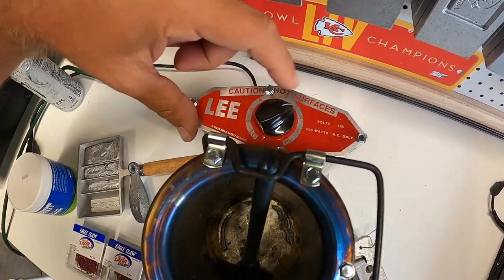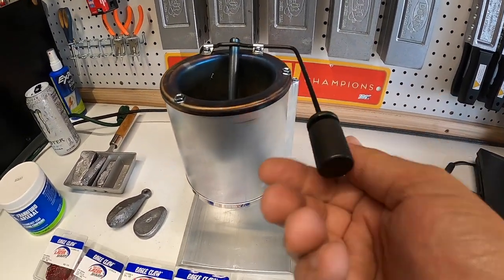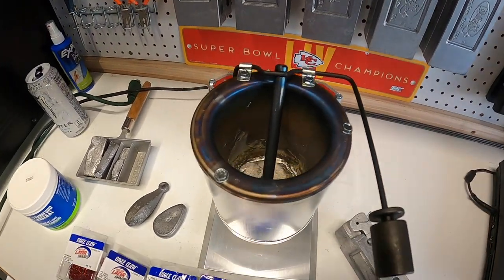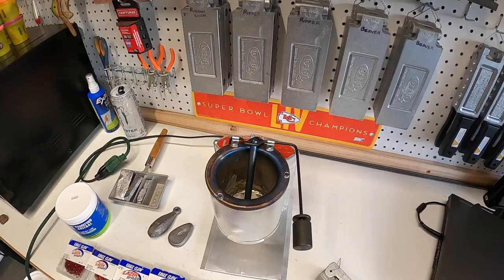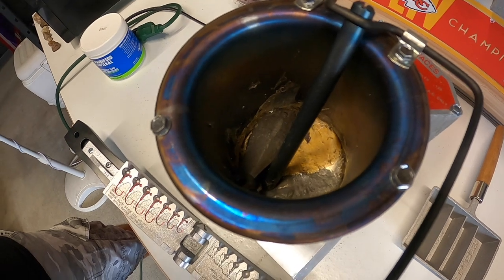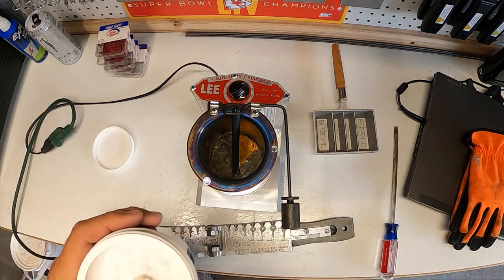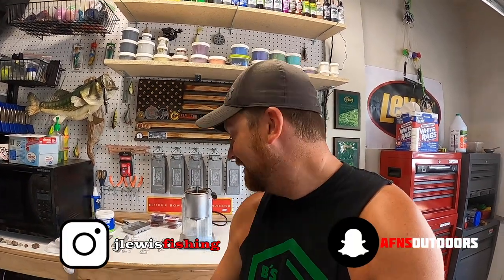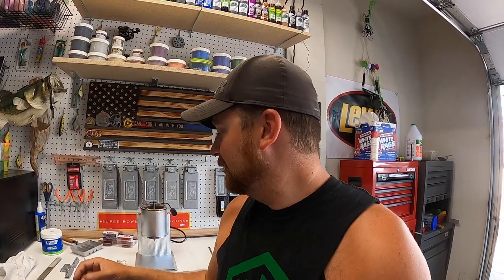How To Pour HOMEMADE Lead Fishing Jigs! Real FIRST-TIME Experiences! DIY Fishing Tackle!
Instagram: @justinwlewis       Snapchat: AFnS Outdoors

Pouring our first ever lead jigs with recycled lead, the Lee Production Pot IV, and lead molds from Do-It Molds. Learning how to DIY some fishing tackle and soft plastic baits!

My Film Equipment:
New 4K Camera - Sony a6500
New Camera Lens
Old Camera - Nikon D5100
On The Go Power!
Lens - Tokina 11-16mm wide angle lens
Microphone - Rode VideoMic Pro
Tripod - Joby
GoPro Hero4 Black
GoPro Hero3+ Black
GoPro Session
Metal GoPro Case
GoPro Mic
GoPro Batteries
Drone - DJI Phantom 3 Pro
Drone Box
Editing Software 4k - Adobe Premiere Pro CC
Editing Software - Final Cut Pro X